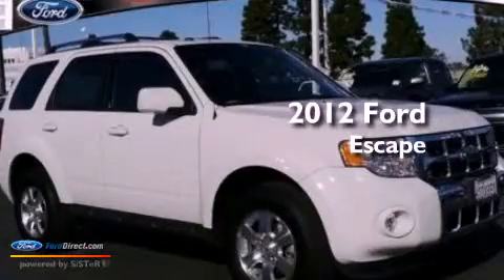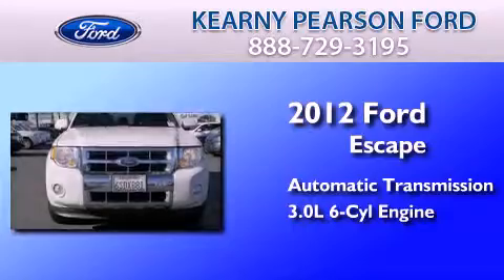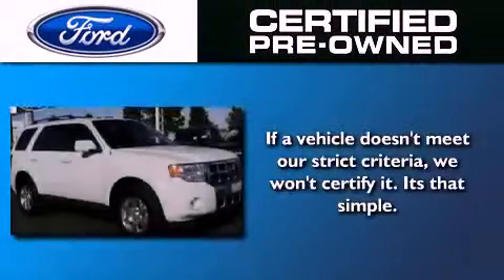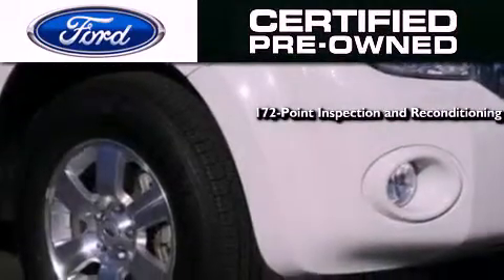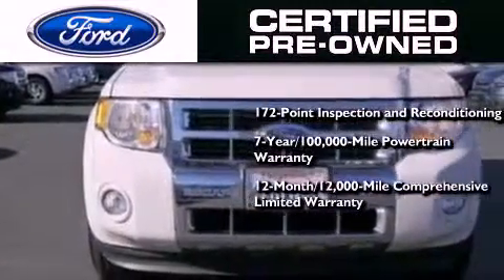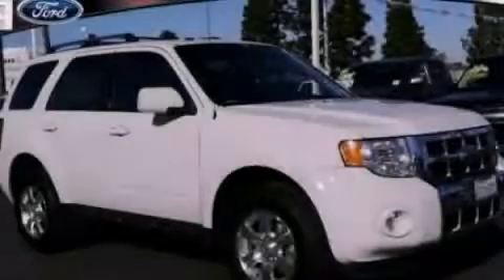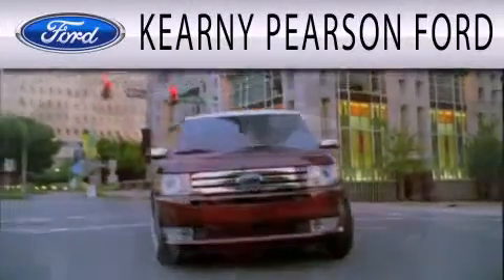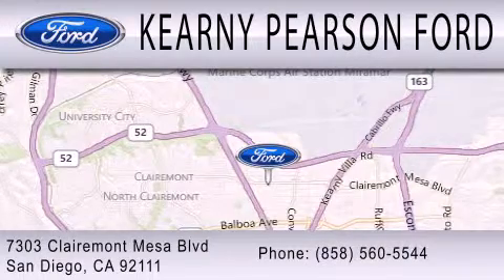2012 FORD ESCAPE Certified San Diego CA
Year : 2012
 Make : FORD
 Model : ESCAPE
 Engine : 3.0L V6 24V MPFI DOHC FLEXIBLE FUEL
 Trans . : 6-SPEED AUTOMATIC
 Exterior : WHITE SUEDE
 Miles : 19,700

 Stock : 00017808